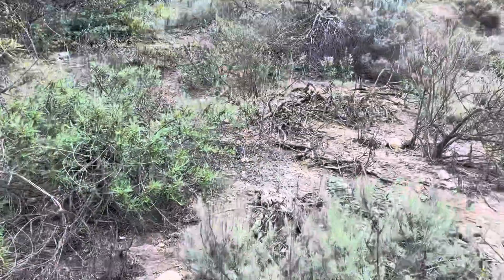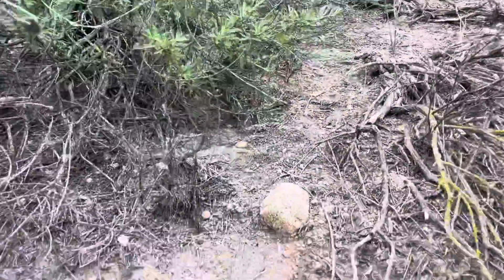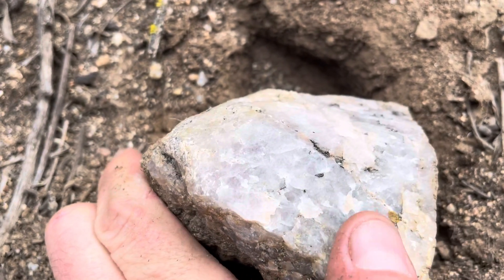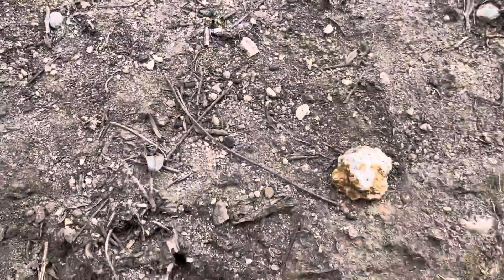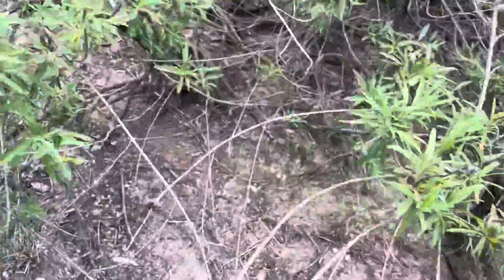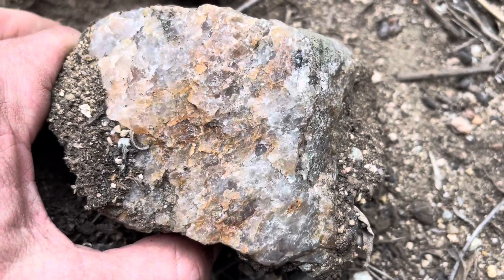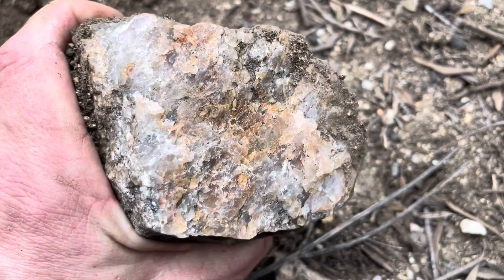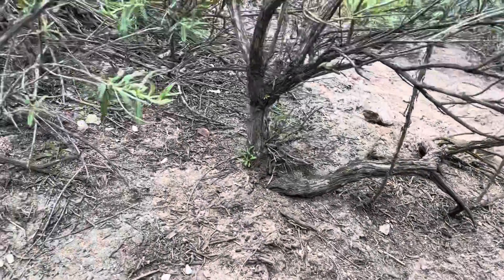finding a new lavender mica schist spot